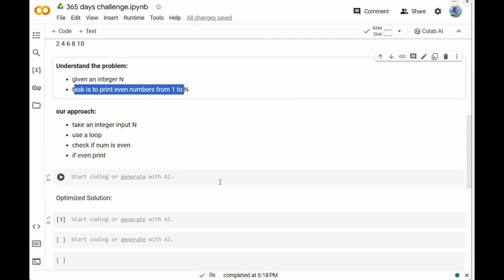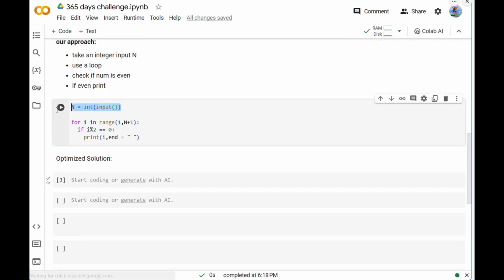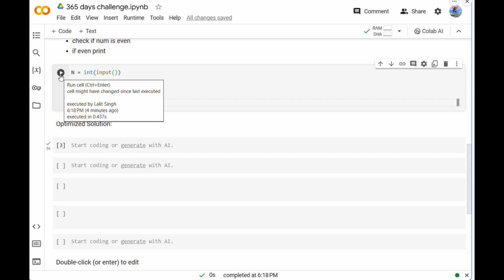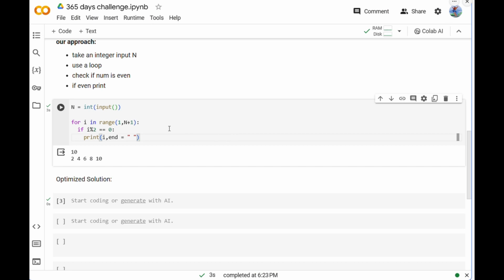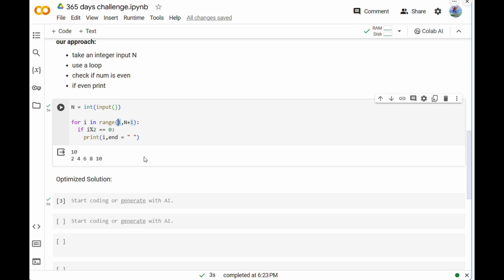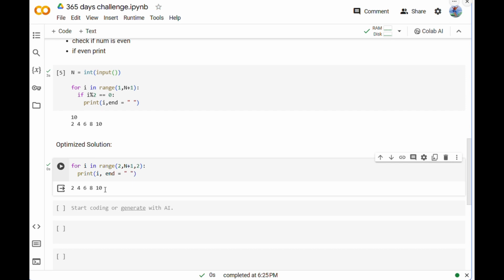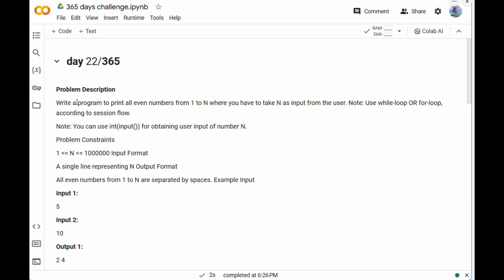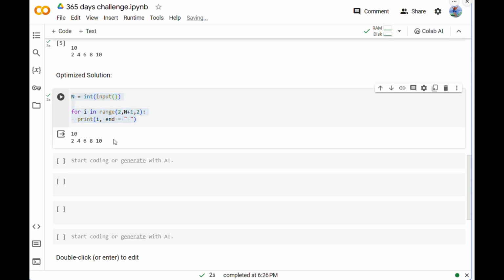Python My Way - Day 22: Printing Even Numbers up to N | Python Tutorial for Beginners 2024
In this Python programming tutorial, we tackle the task of printing all even numbers from 1 to N, where N is provided by the user. We present both a non-optimized and an optimized solution to this problem, breaking down the code step by step for easy understanding. Whether you're new to programming or looking to enhance your Python skills, this video offers valuable insights into loop iteration and efficient code implementation. Happy coding! 🐍✨